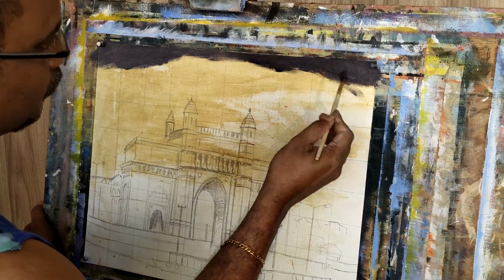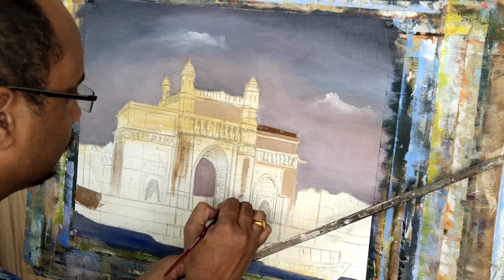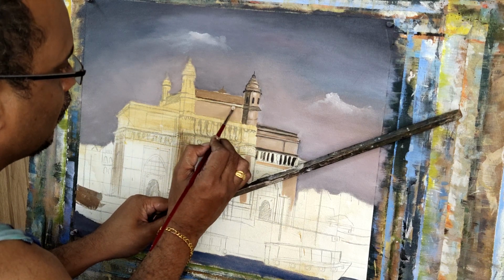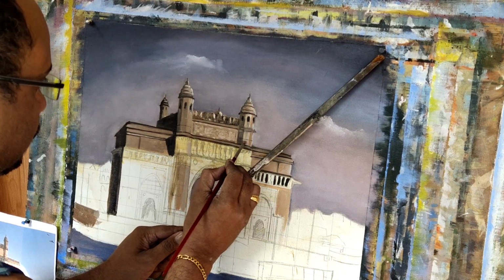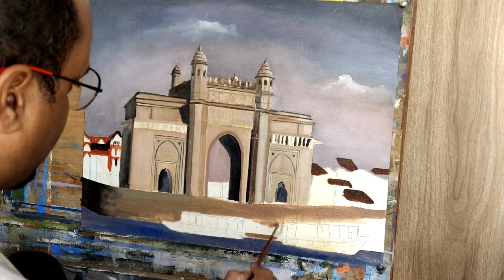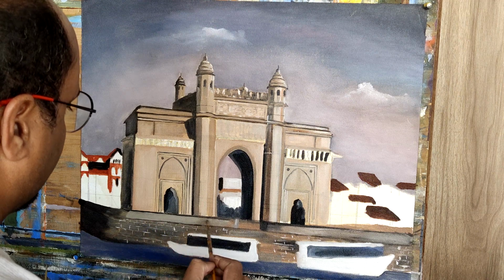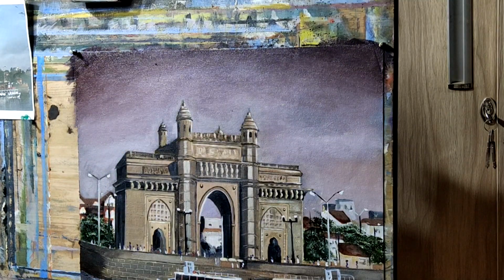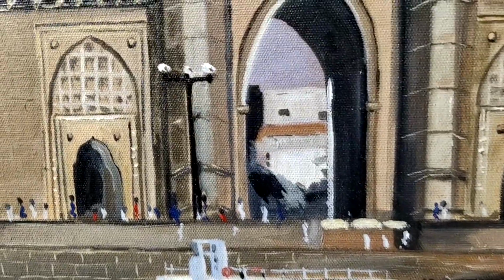How to Draw Gateway of India with Oil Colors || Painting Tutorial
Oil Painting Tutorial of Gateway of India||Tutorial#17||Subhash Gijare

In this tutorial , I have demonstrated how to do a painting of Gateway of India. Gateway of India is situated in Mumbai-Maharastra. This place is very popular and thousands of visitor come here everyday, I often visit this place.
I have used 20”X16” Size canvas sheet for this painting.
Oil Colours Used (Winsor Newton and Camlin) are
- Titanium White  , Ivory Black, Ultramarine Blue, Cobalt Blue,Cadmium Yellow, Red, Burnt Umber,Flake White, Burnt Siena.
Medium – Turpentine Oil +Lincid Oil
Steps Followed for this painting
- High level sketch with block technique
- Painted Sky with Cobalt Blue, Black, Red
- Painted Water with Ultramarine Blue, Black, white
- Painted Gateway of India Structure with Cadmium Yellow, burnt Umber, Burnt Siena, Black , White.